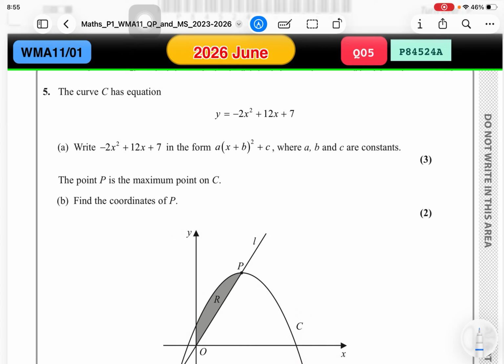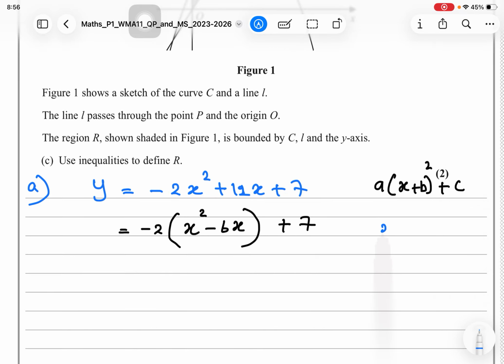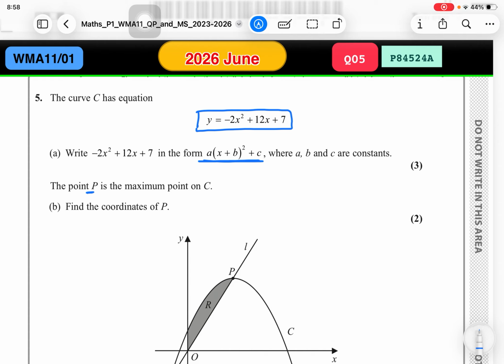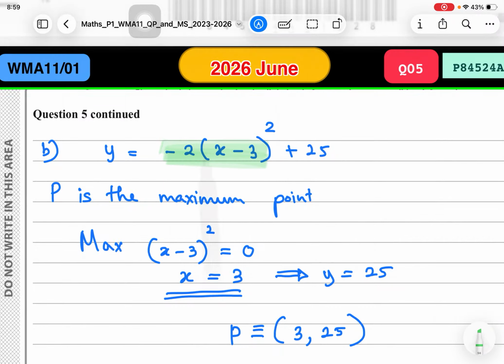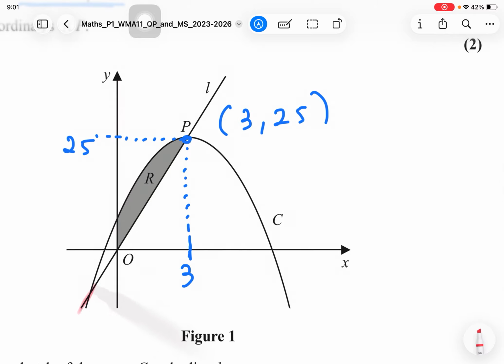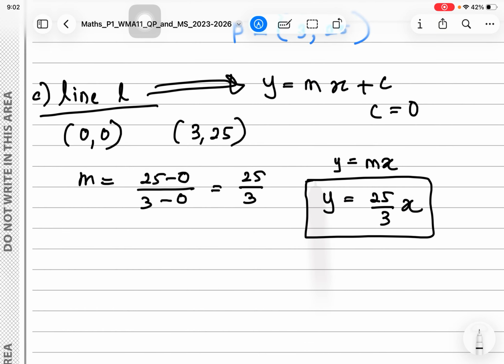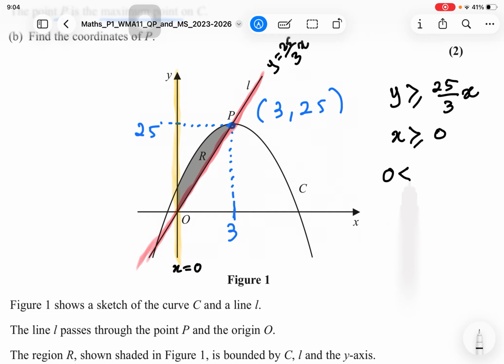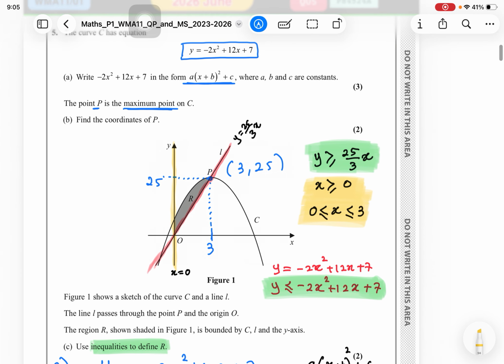P1 May 2026 Q5 | WMA11/01 | P84524A | Edexcel IAL Maths | Completing the Square & Inequalities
P1 May 2026 Q5 | WMA11/01 | P84524A explained step by step for Edexcel IAL Pure Mathematics 1 students.

In Question 5, we work with the quadratic curve y=-2x^2+12x+7, complete the square, find the maximum point P, and use inequalities to define the shaded region R.

📘 Paper: WMA11/01 – Pure Mathematics P1
📅 Session: May 2026
🆔 Publication Code: P84524A
🎯 Question: Q5
💯 Marks: 7
📚 Topic: Completing the Square, Quadratic Graphs & Inequalities

In this video:
✔ Complete the square correctly
✔ Find the maximum point of a quadratic curve
✔ Find the equation of the line through O and P
✔ Understand the shaded region from the graph
✔ Use inequalities to define region R
✔ Full step-by-step exam-style working

Perfect for students searching for P1 May 2026 Q5 solutions, WMA11/01 Q5, P84524A Q5, Edexcel IAL completing the square, quadratic graphs, inequalities, maximum point questions and Pure Maths P1 past paper solutions.